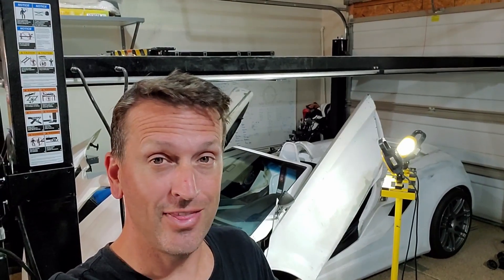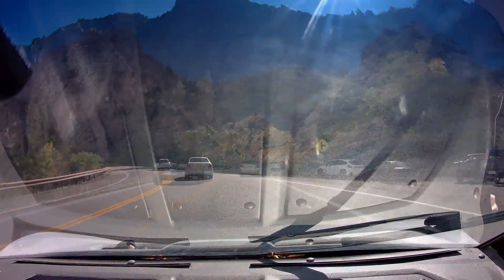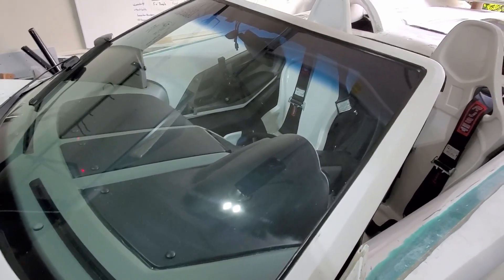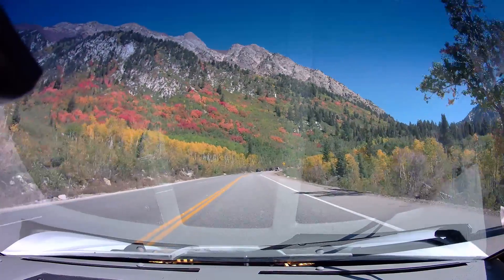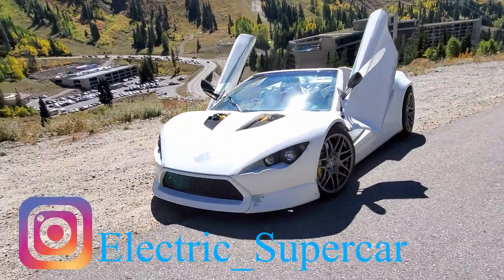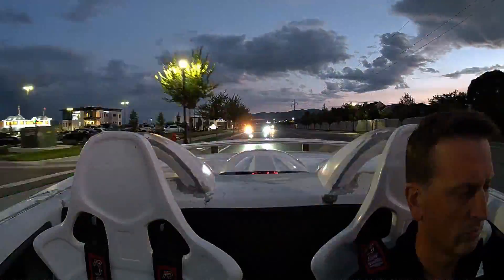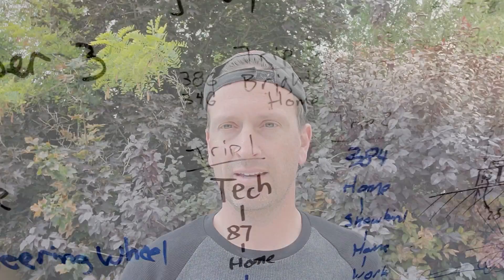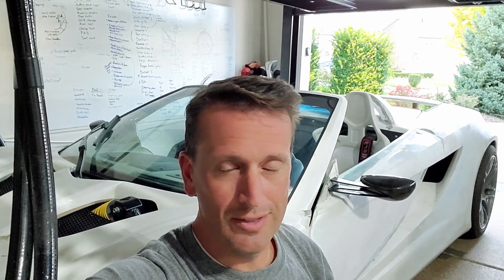Electric Supercar Range Testing -- Garage built EV range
Time to field test my homemade electric supercar.  We put it through its paces and evaluate the range.  We also announce the contest winner.

0:00 - Intro
0:48 – Testing Overview
1:28 – Trip 1 (Brighton Ski Resort)
4:58 – Trip Review and Minor Car Issues
6:18 – Trip 2 (Snowbird Ski Resort)
10:55 – Other Trips
12:55 – Range Results